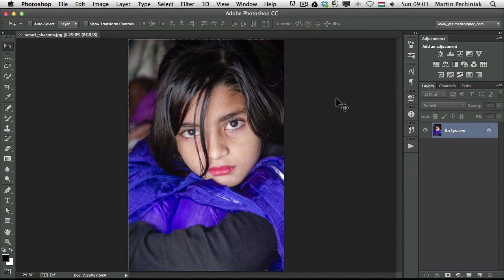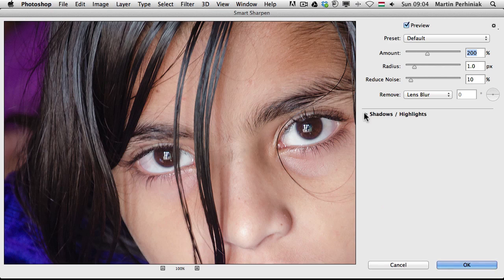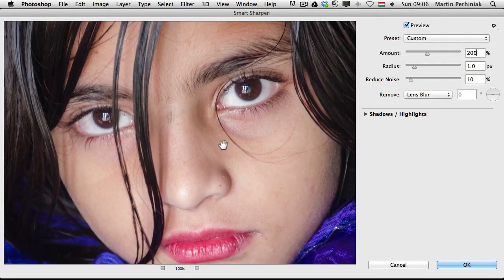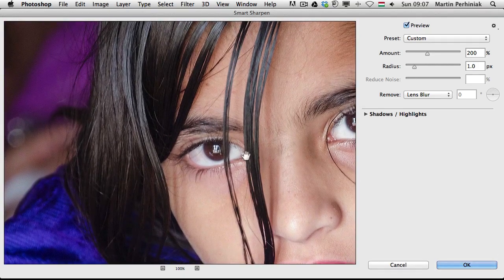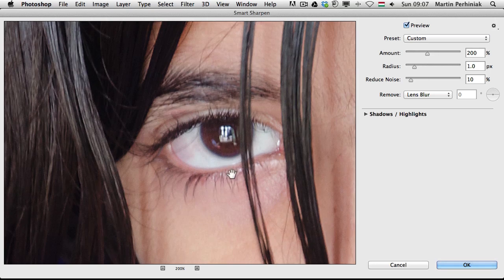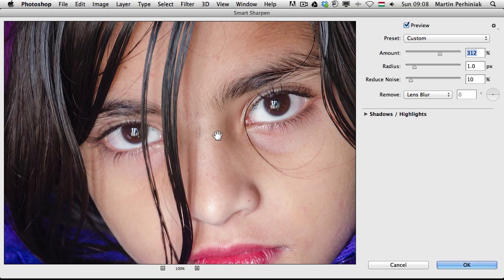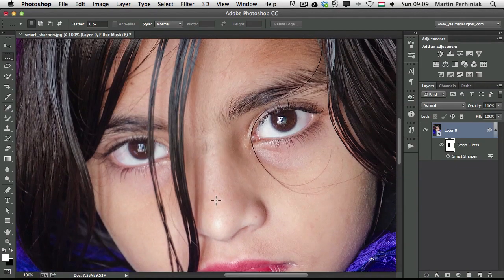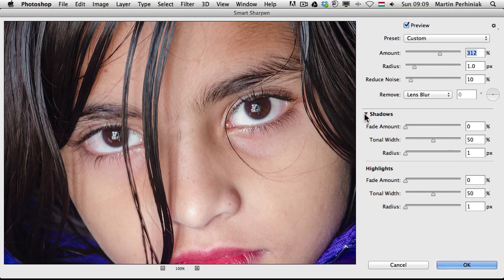Smart Sharpen Improvements for Photoshop CC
Rich textures, crisp edges, and distinct details. Smart Sharpen is the most advanced sharpening technology available today. It analyzes images to maximize clarity and minimize noise and halos, and it lets you fine-tune for high-quality, natural-looking results.